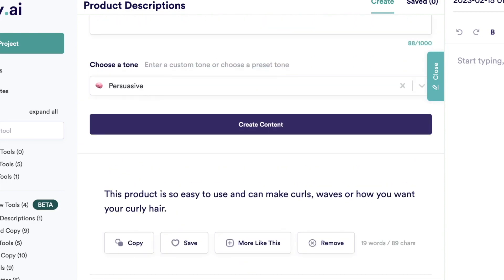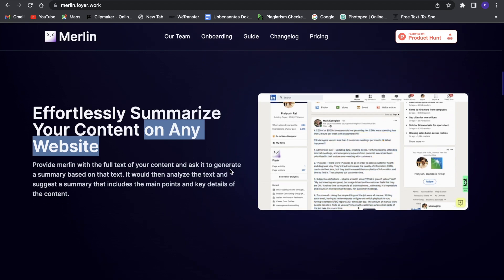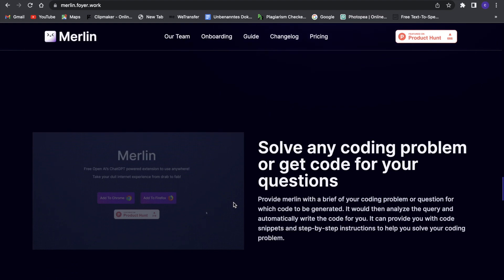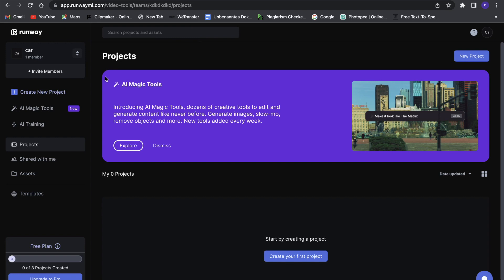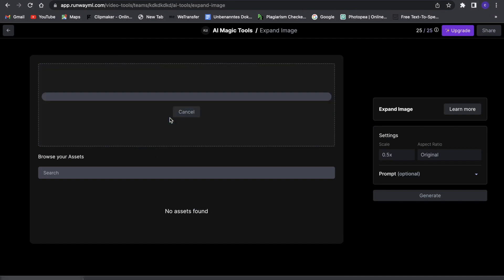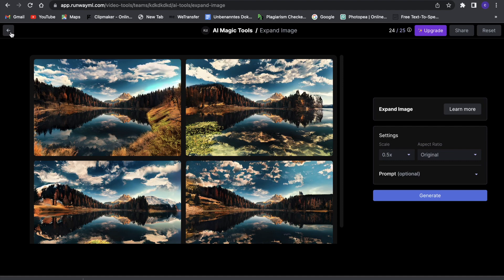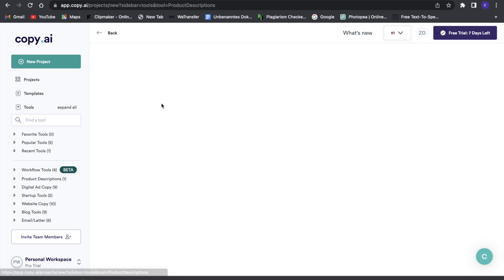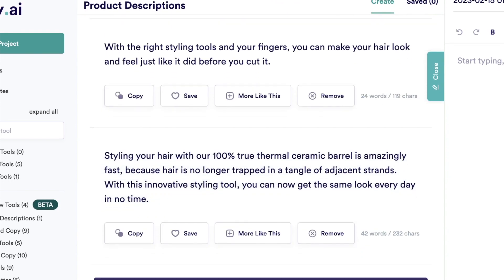3 Mind-Blowing AI Tools for 2023! (NEW AI TOOLS)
In this video, I will be showcasing 3 AI tools that can help boost your productivity, save you time, and revolutionize your life. From virtual assistants to project management software, these tools use artificial intelligence to automate repetitive tasks and streamline your workflow. Whether you're a small business owner, a student, or just looking for ways to increase your productivity, these AI tools will help you get more done in less time. So sit back, relax and learn how you can use AI to level up your productivity. :)

ChatGPT is a state-of-the-art language model developed by OpenAI. It is based on the transformer architecture and uses deep learning techniques to produce human-like text. With its vast training corpus, ChatGPT is capable of generating text for a wide range of applications, including chatbots, language translation, question answering, and more. Additionally, ChatGPT has the ability to fine-tune its performance based on specific tasks, making it highly customizable for businesses and individuals alike. Whether you're looking for a tool to enhance your customer service or to improve your content creation process, ChatGPT is a must-try for anyone interested in the cutting-edge of Artificial Intelligence and Natural Language Processing.

What are chatgpt prompts?
ChatGPT Prompts are a powerful tool for harnessing the power of the OpenAI language model. These prompts allow you to fine-tune the performance of ChatGPT to specific tasks and generate text that is tailored to your needs. With a well-crafted prompt, you can control the tone, style, and content of the generated text, making it a versatile tool for content creation, customer service, and more. Whether you're looking for creative inspiration, technical writing assistance, or an AI-powered conversational partner, ChatGPT Prompts have you covered. These powerful AI-powered text generation tools are easy to use, highly customizable, and provide endless possibilities for businesses and individuals alike. So why wait? Try out ChatGPT Prompts today and discover the power of cutting-edge Artificial Intelligence and Natural Language Processing technology!